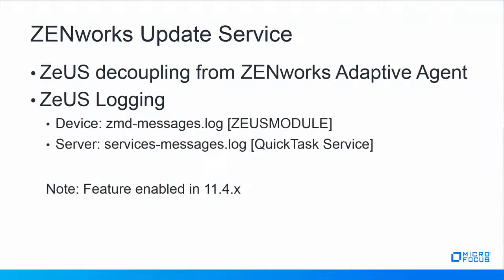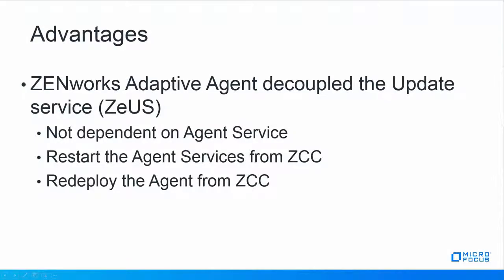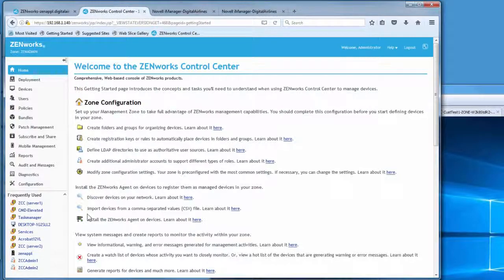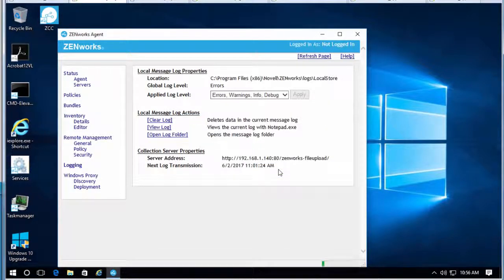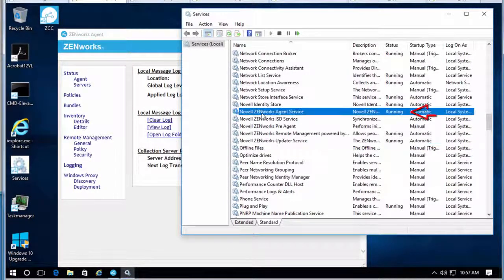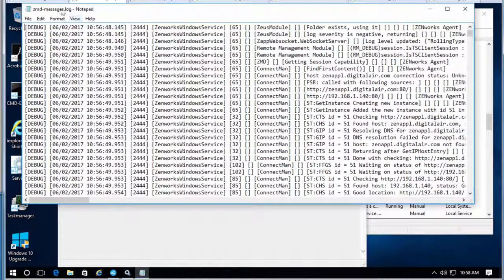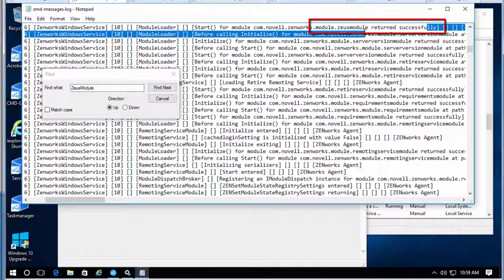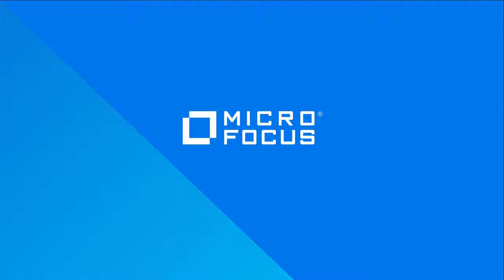HowTo use ZeUS to Reset Restart ZENworks Adaptive Agent from ZCC